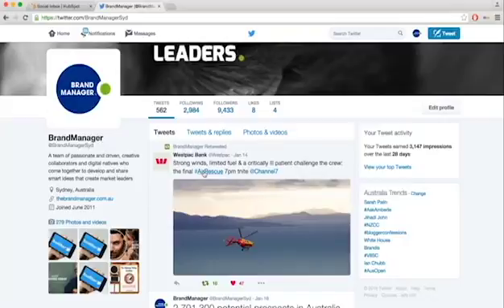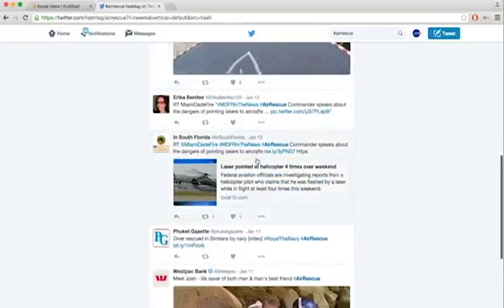Part Four: Creating and using Hashtags on Twitter